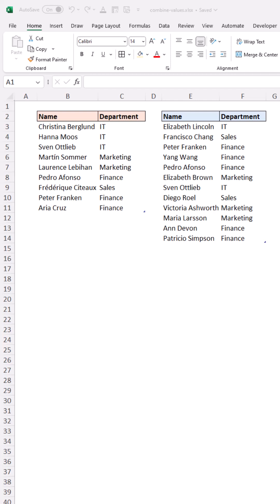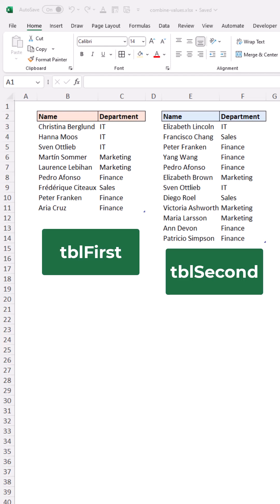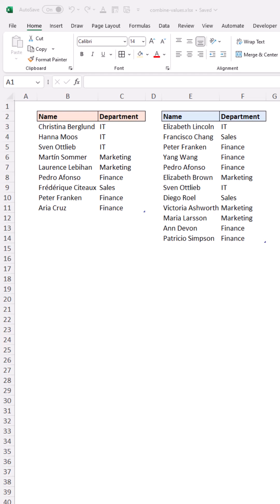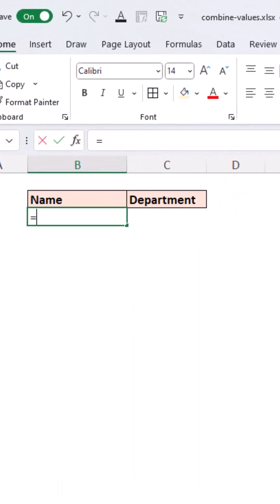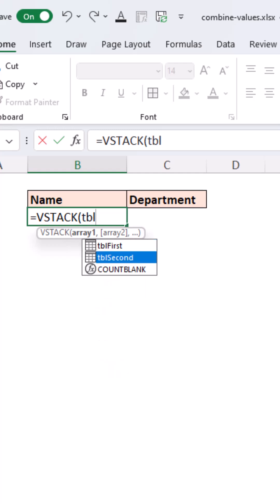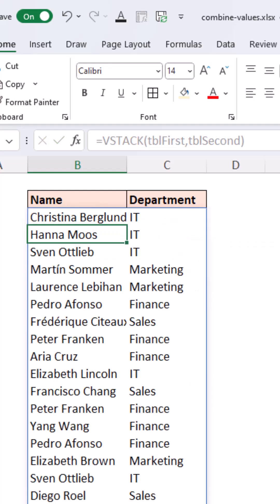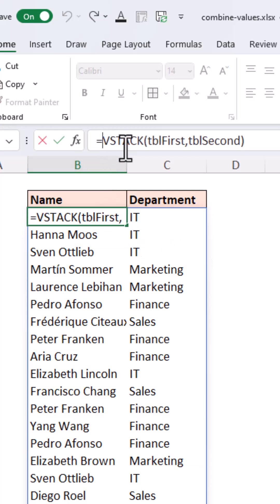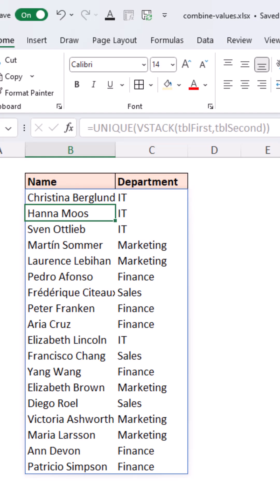Combine Data from MULTIPLE Tables (Excel Formula)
Combine data from multiple Tables in Excel easily in Excel 365 with array formulas.

Using an Excel formula with the VSTACK and UNIQUE function you can combine all data from multiple tables (or combine data from multiple sheets) into a single table easily.